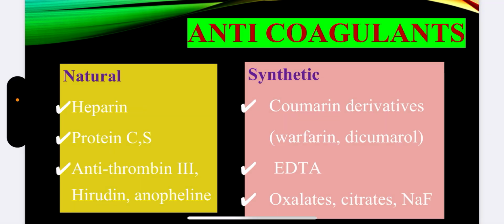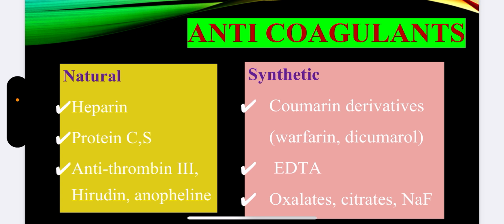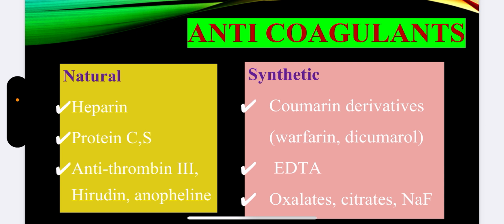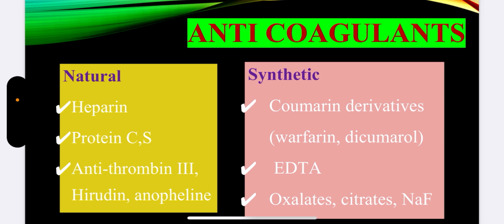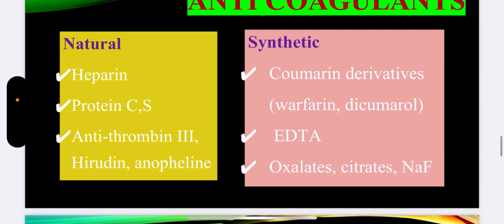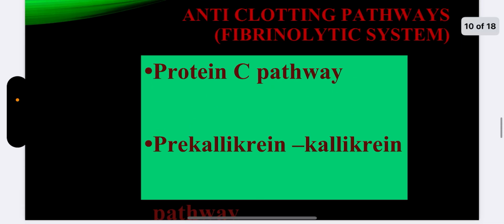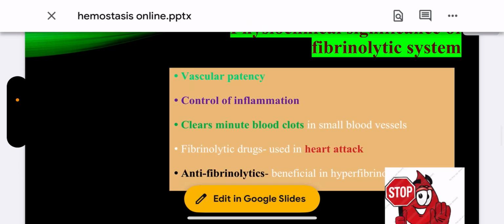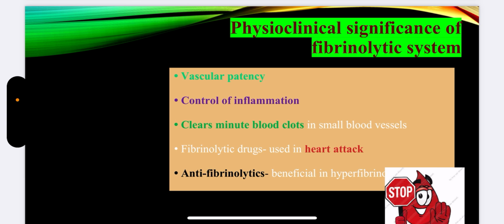Anti coagulants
Anti coagulants and fibrinolytic system